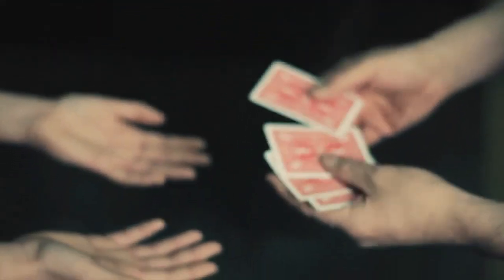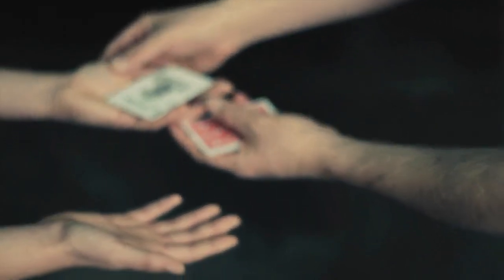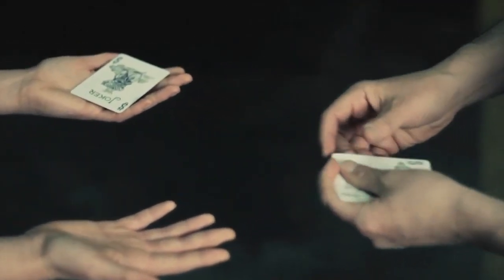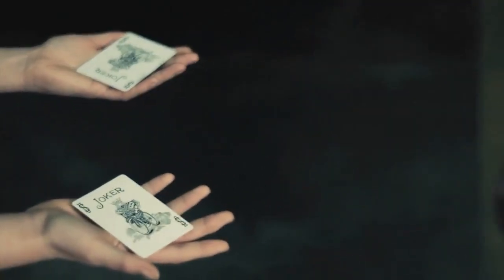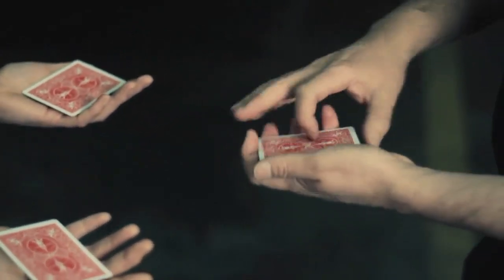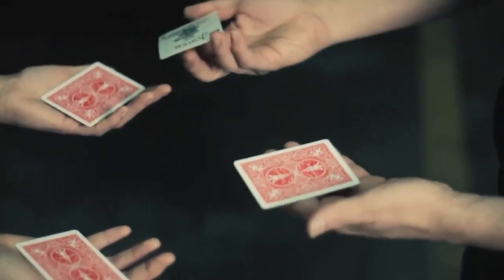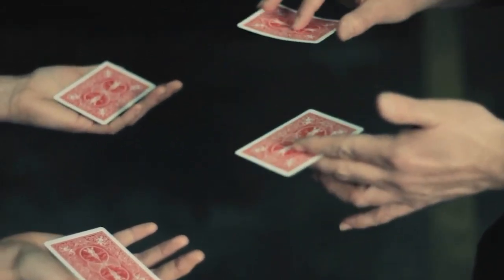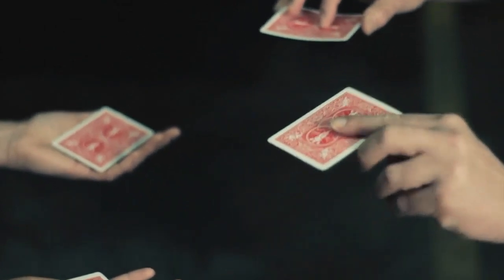Ace - Richard Sanders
Ace du magicien Richard Sanders est une transformation ahurissante de 4 cartes dans les mains du spectateur !

L'effet est simple et direct : 2 Jokers sont ouvertement placés dans les mains du spectateur, le magicien en tient deux autres. En touchant simplement les cartes du spectateur, tous les Jokers se transforment en As.

ACE combine des manipulations simples et un gimmick diabolique. Il ne s’agit pas d’un simple tour de petit paquet, c’est une transformation diabolique qui se passe dans les mains du spectateur.

Le DVD présente 6 routines puissantes, des idées, des astuces et tout ce que vous aurez besoin de savoir pour réaliser un véritable miracle.

Utilisez n’importe quel dos de cartes !
Les cartes spéciales sont fournies
Le DVD d’instructions en anglais contenant 6 routines